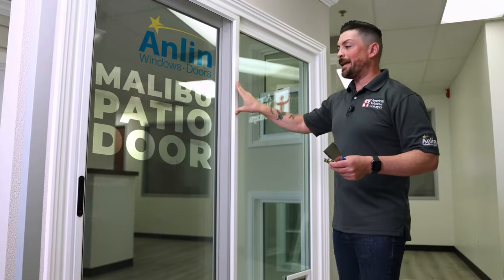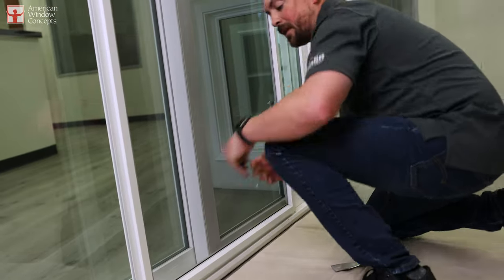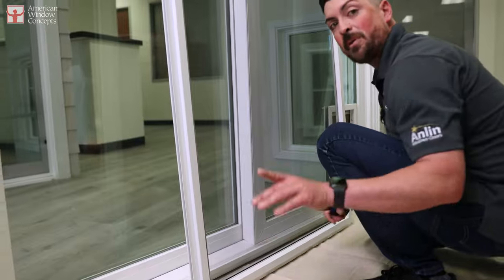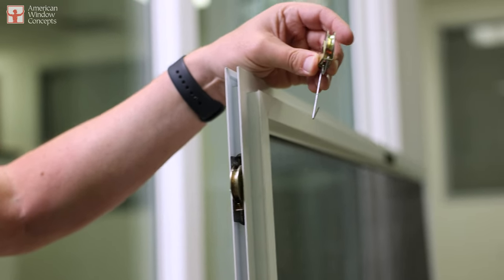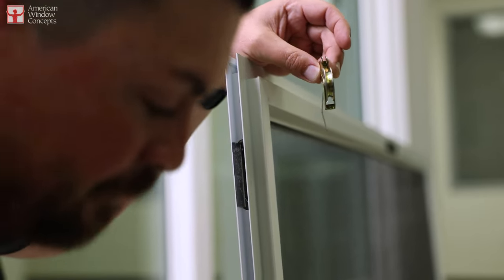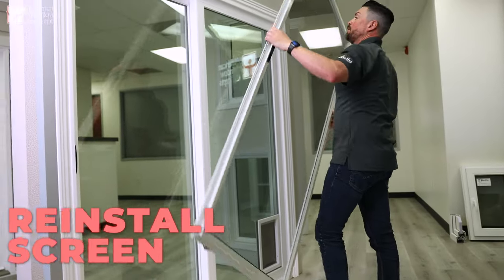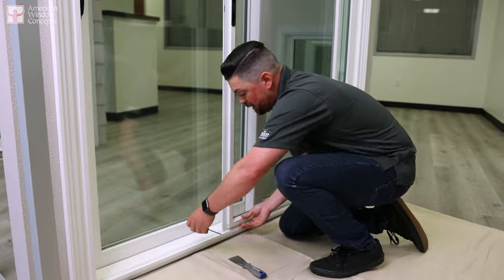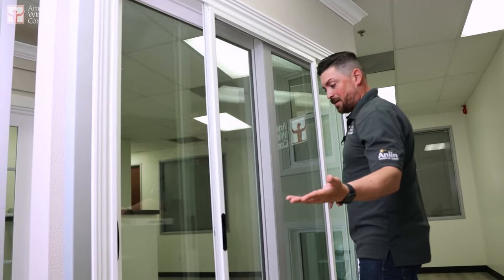How To Replace Screen Door Rollers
Top Window Supplier in Ventura County & Orange County

Having trouble with your screen door rollers? Learn how to replace screen door rollers quickly and easily in this step-by-step tutorial. Get your door rolling again today and save time and money by watching this helpful video!